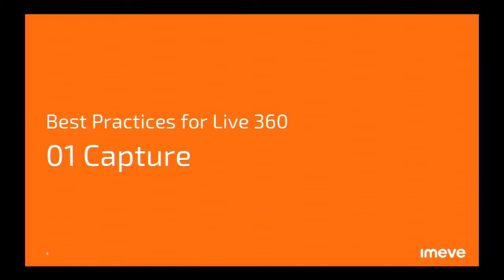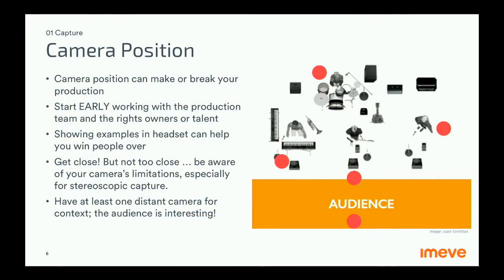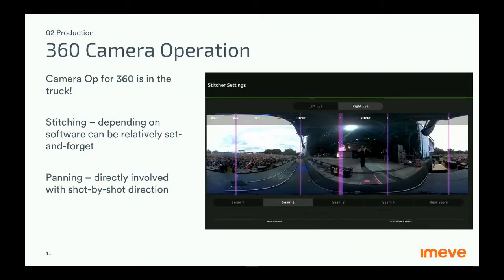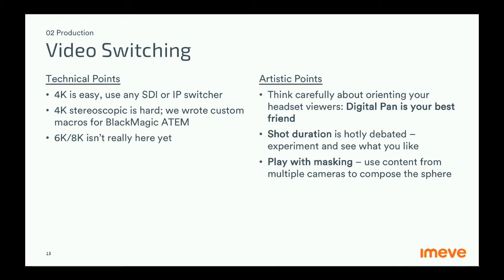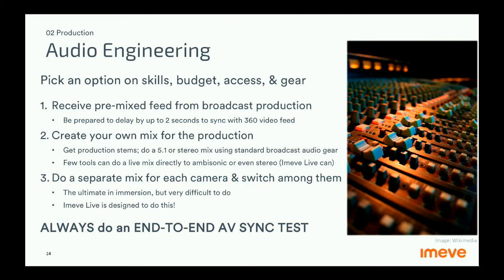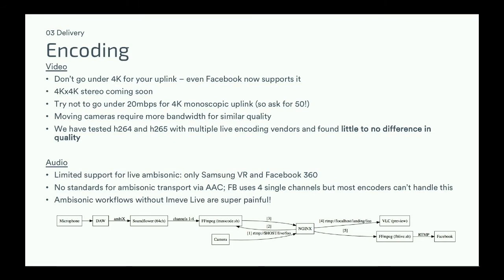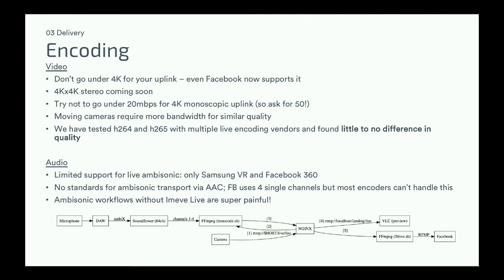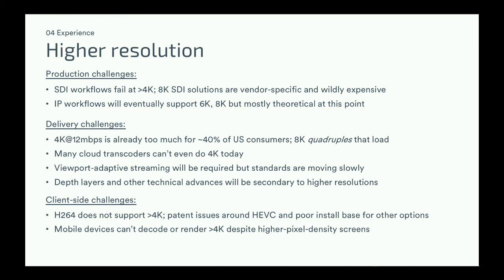Imeve - Best practices for Live 360 | Devon Copley | IVRPA Tokyo 2018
IVRPA Tokyo 2018 Conference 360° Panoramic Photography, 360° Video, & Virtual Reality